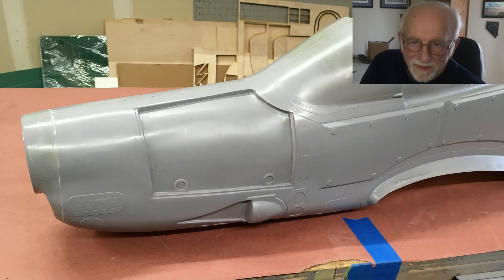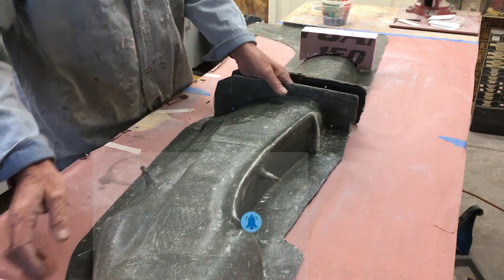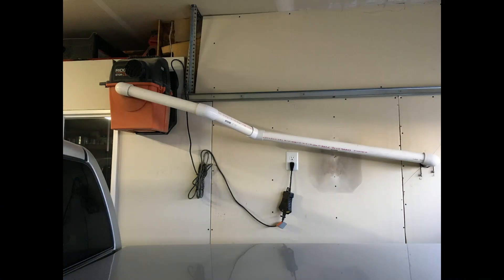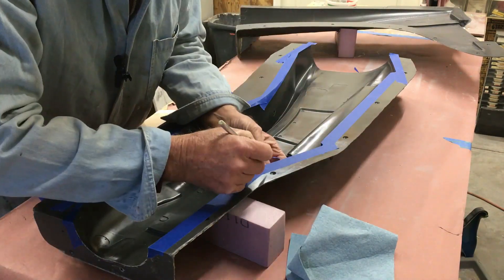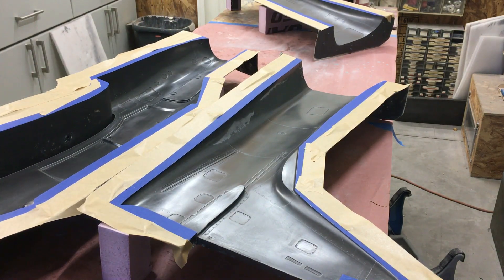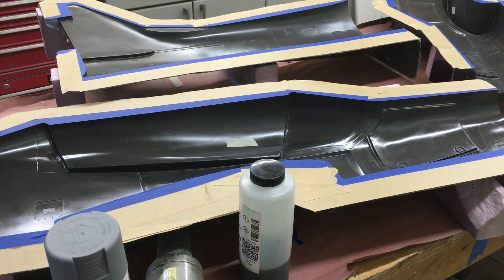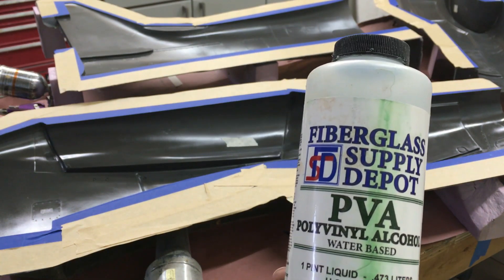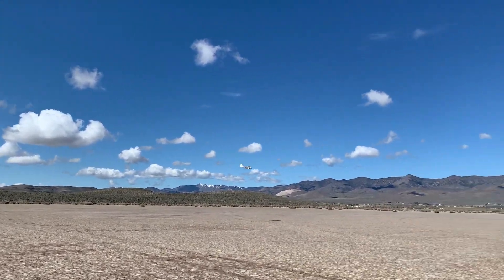Tucano fuse Layup Part #1 Could You Do This?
Part 1 Super Tucano Fuse Prep and Layup
My Favorite Tool Links
products that I use in making my designs.
6 OZ fiber glass cloth I use for both molds and layups of models